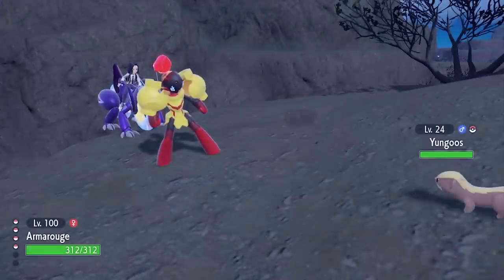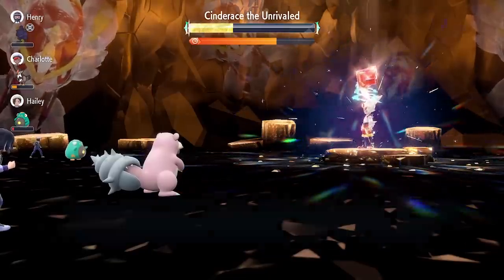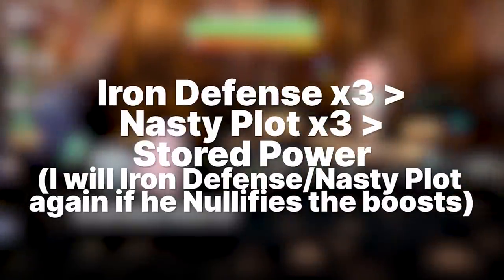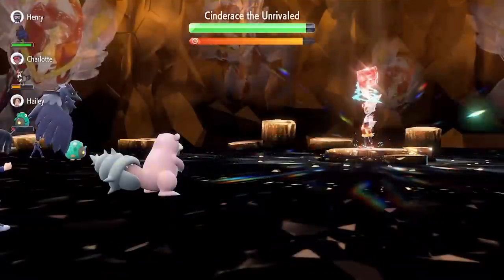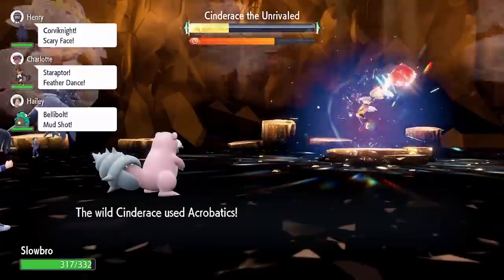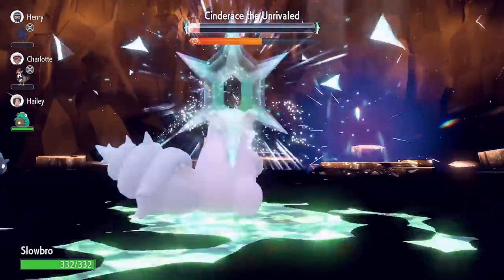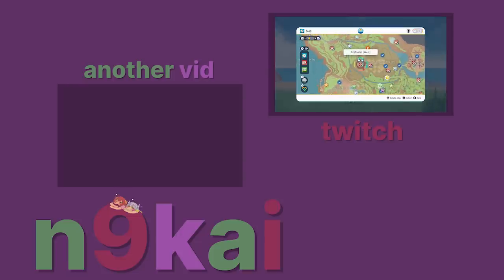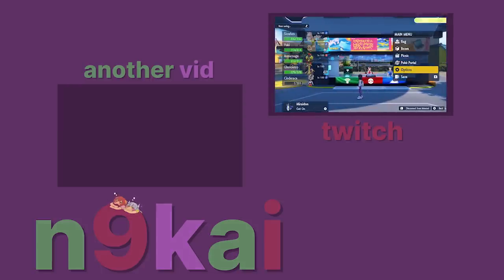The BEST Pokemon to SOLO the 7 Star Cinderace Tera Raid (Pokemon Scarlet & Violet)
i was insanely sick w/ the flu when recording this, im sorry if i sounded like ass.

0:00 Intro
0:34 Cinderace Overview
1:20 Intimidate Pokemon (Solo Strat)
1:43 Slowbro Moveset
2:30 Turn Order
3:14 Solo Raid #1
6:24 Solo Raid #2